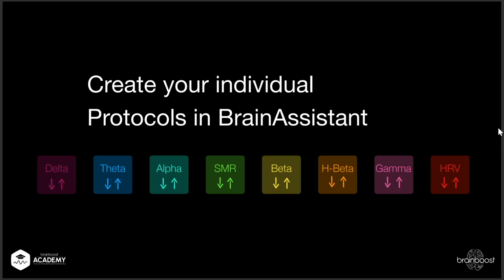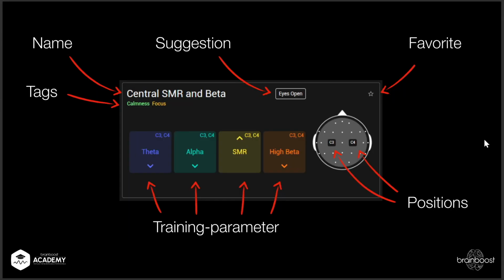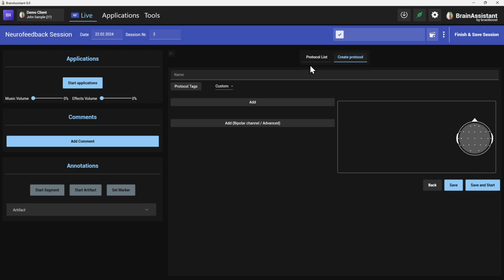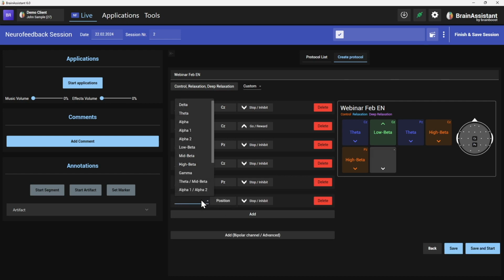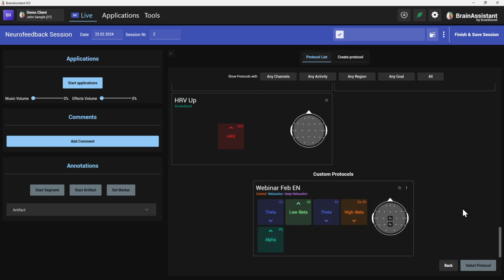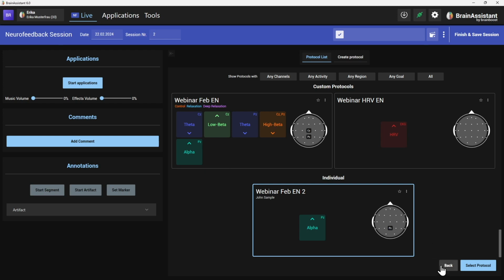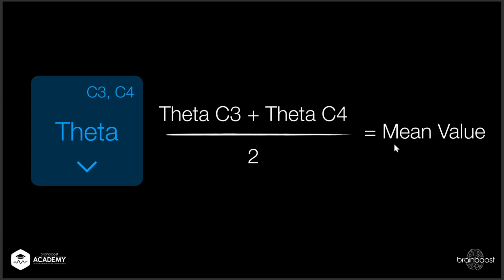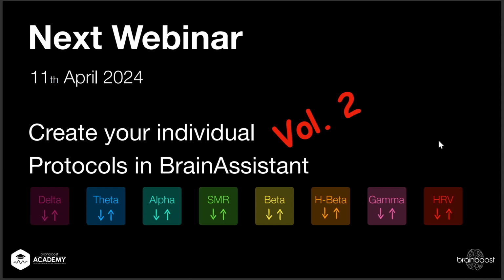brainboost Webinar FEB 2024 - BrainAssistant create your own protocols | Neurofeedback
In this webinar, we will show you how to create your own individual training protocols with the BrainAssistant. Each training protocol has different training goals and can be individually adapted to your clients. After watching this webinar you can easily create custom neurofeedback amplitude / frequency band protocols and also biofeedback protocols.

Furthermore, we will show you the brand new functions of the BrainAssistant.

Have fun creating your own protocols!